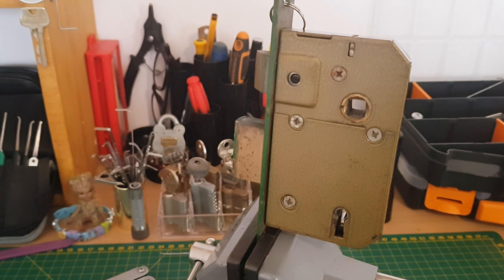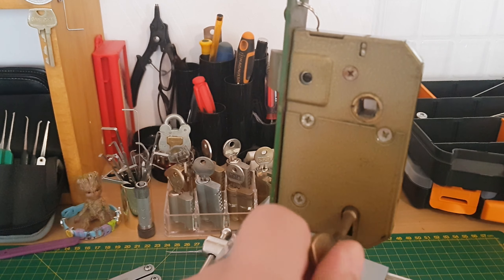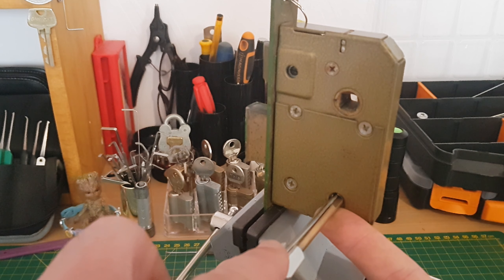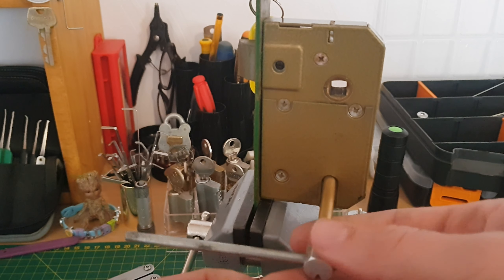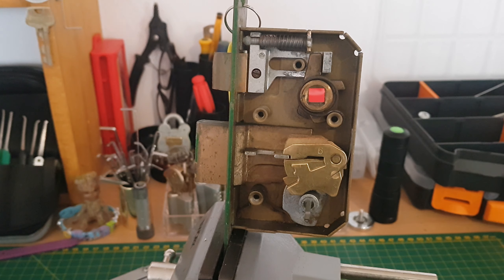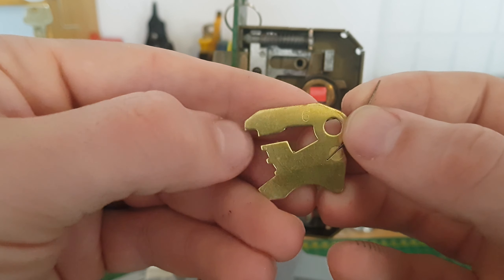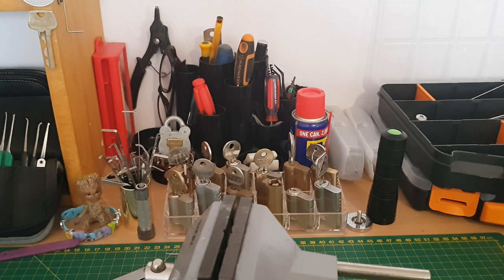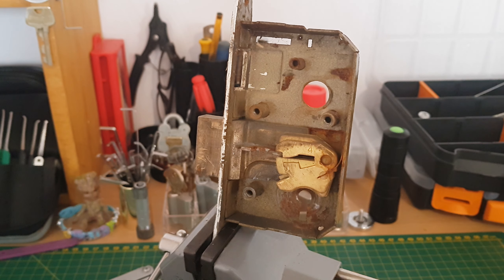Lever lockpicking (wms-Merchant BS) picked